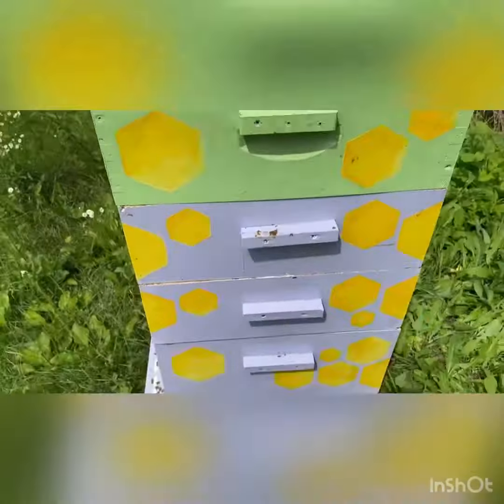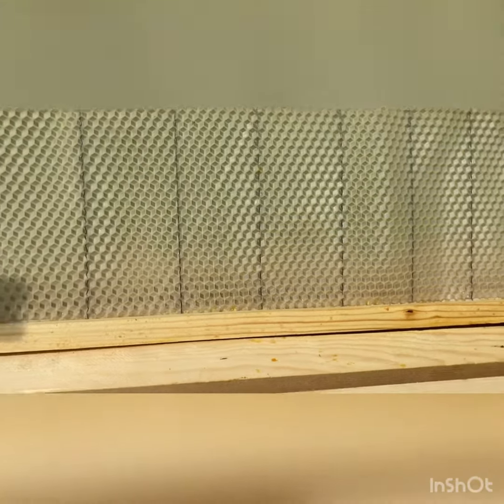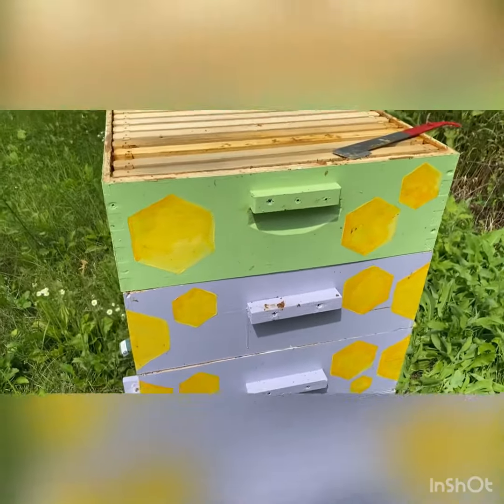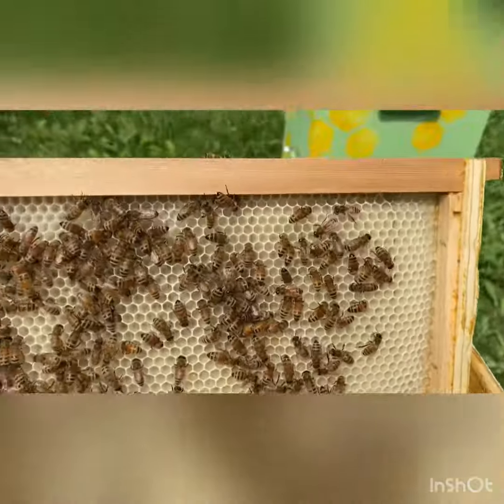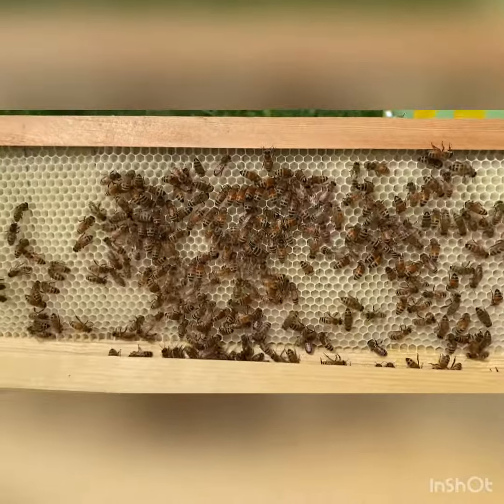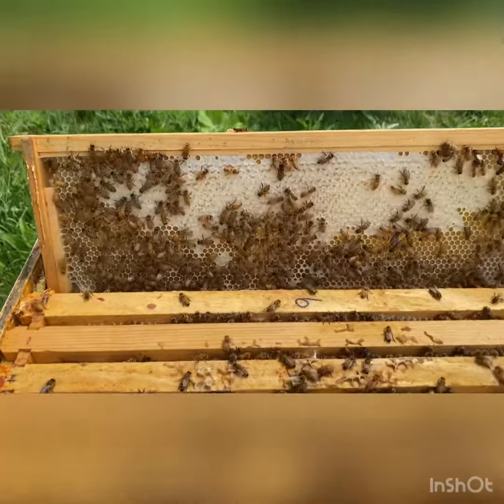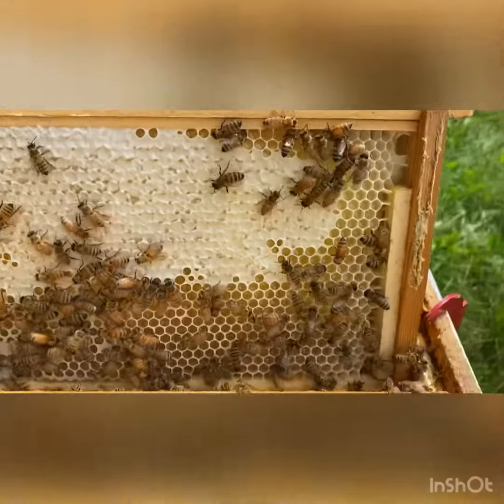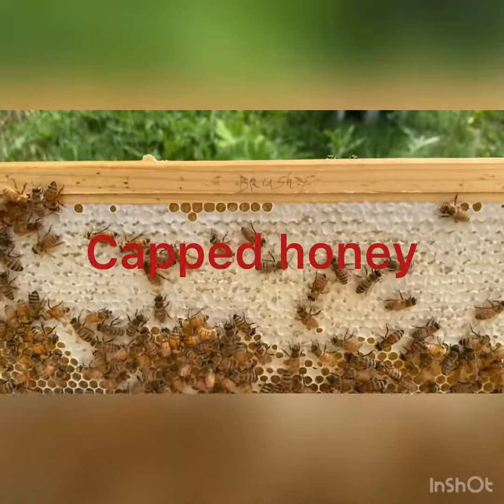Showing how the bees change the honey frames